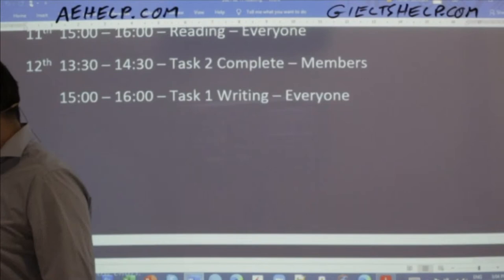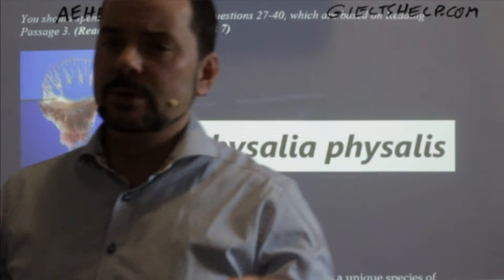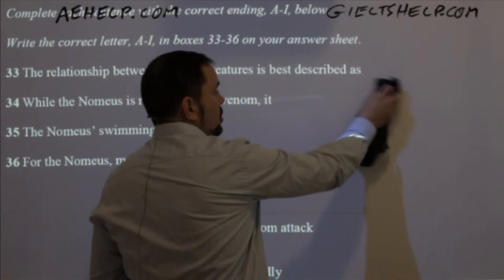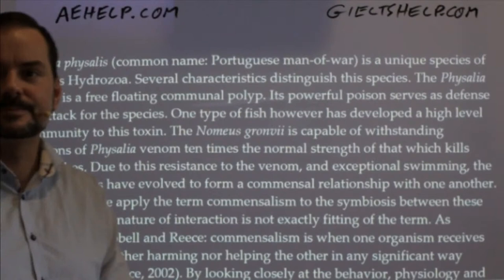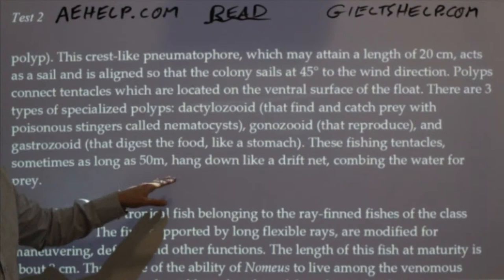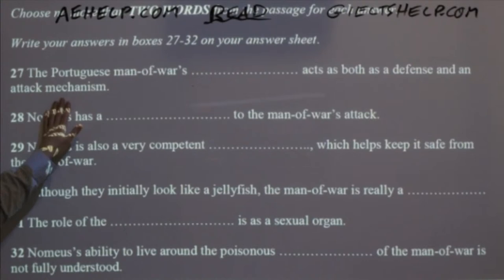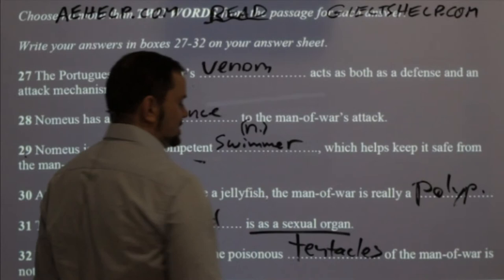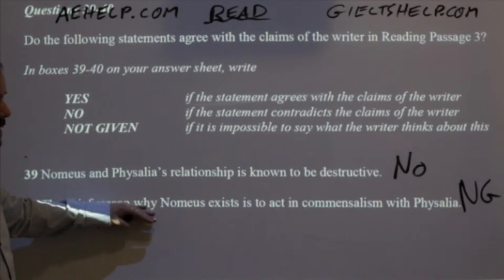IELTS Live - Reading - Band 9 Requirements